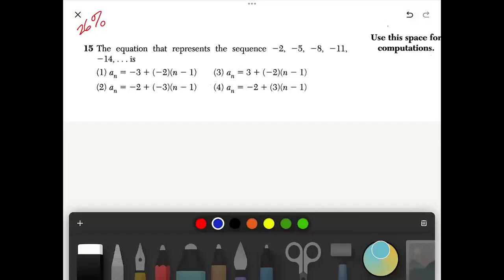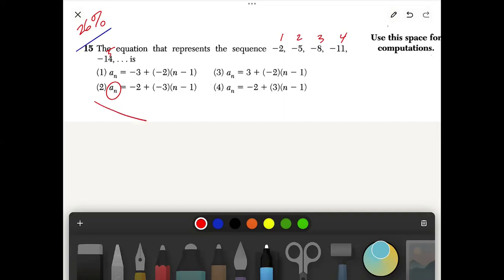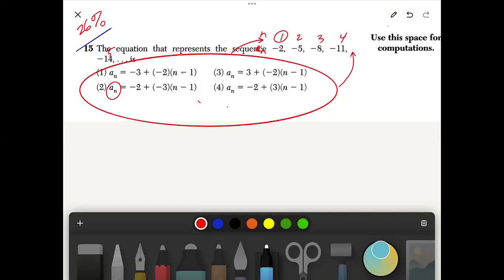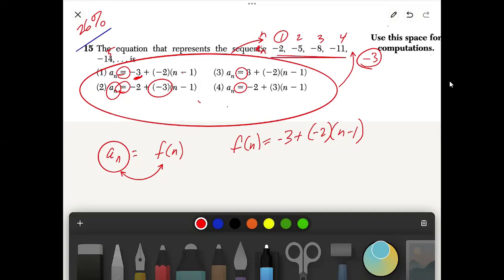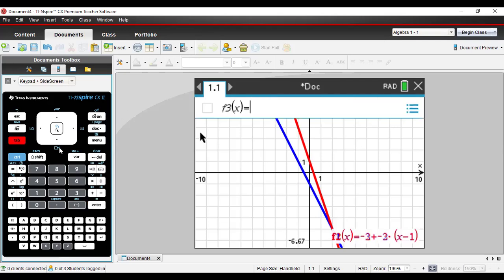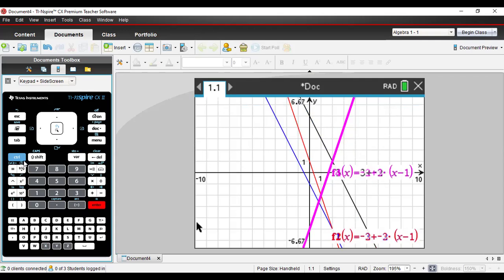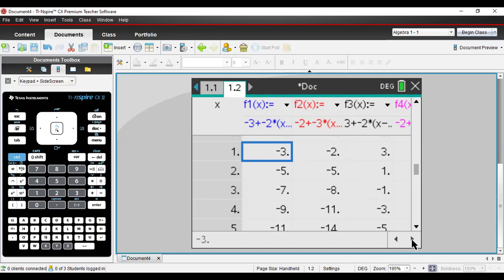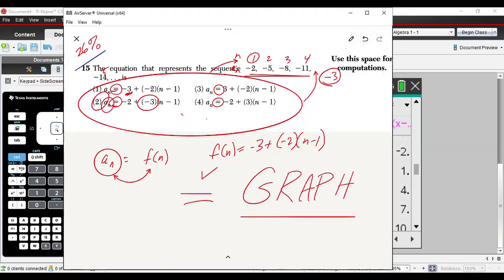June 2024 Algebra 1 Regents, Question #15 (Arithmetic Sequence)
- Mr. H explains how to determine if a sequence is arithmetic or geometric by calculating the difference between consecutive terms.

- Mr. H demonstrates how to use graphing calculators to identify the equation that generates a given sequence by graphing the functions and comparing their table values.

- Mr. H emphasizes the importance of recognizing equal signs (=) in exam questions as an indicator that graphing can be a helpful strategy for solving them.

3 Questions to Consider While Watching this Video

1. According to Mr. H, what is the primary reason students struggled with question 15 on the June 2024 Regions exam?
A) Students did not understand how to graph sequences.
B) Students did not have enough practice with geometric sequences.
C) Students did not fully grasp the concept of arithmetic sequences.
D) Students did not practice graphing sequences and lacked experience with the concept.

2. What specific advice does Mr. H give to students regarding equations with equal signs on the exam?
A) Always try to solve for the variable first.
B) Consider using the table function on the calculator to verify the answer.
C) Focus on identifying the type of sequence before attempting to graph it.
D) Always graph the equation to help visualize the relationship and identify the correct answer.

3. What is the key difference between the function notation 'f(n)' and the sequence notation 'a sub n' that Mr. H emphasizes?
A) 'f(n)' represents a continuous function while 'a sub n' represents a discrete sequence.
B) 'f(n)' is used for graphing while 'a sub n' is used for algebraic calculations.
C) 'f(n)' is a more general notation for functions while 'a sub n' is specific to sequences.
D) There is no significant difference between the two notations, they are interchangeable.